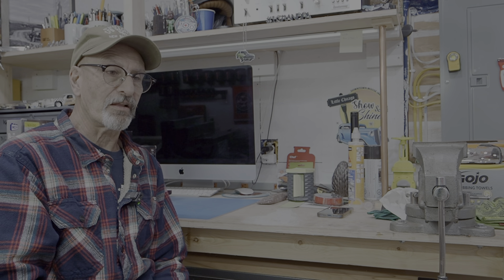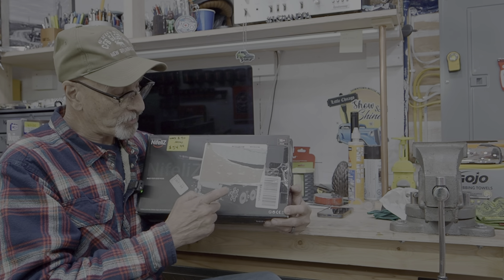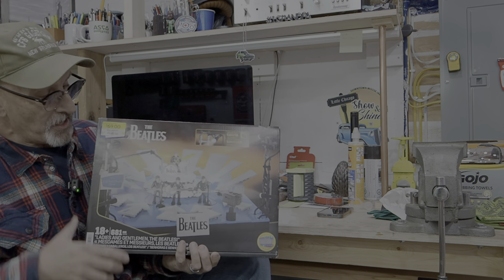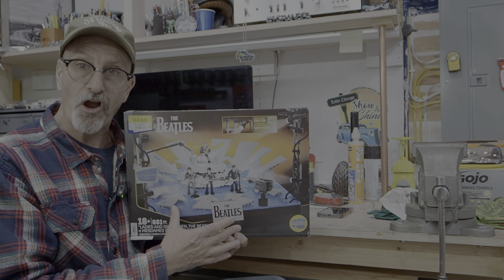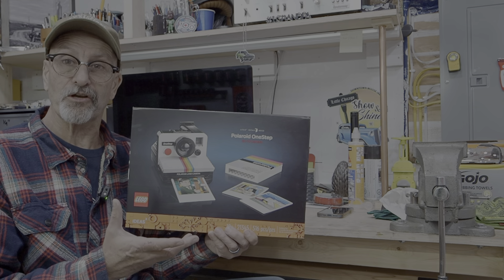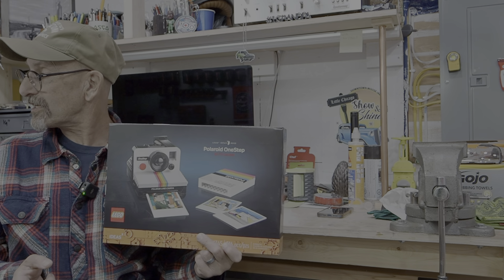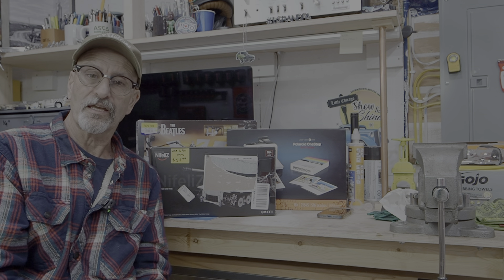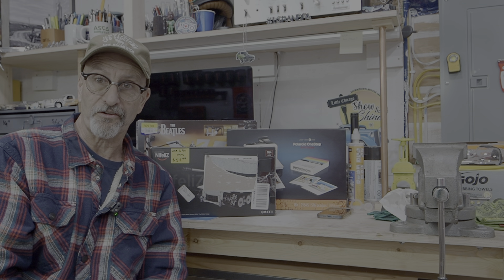What To Build Next ?? Nifeliz, Megablocks or Lego.......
Help me decide which of these kits I should build first, second and third.